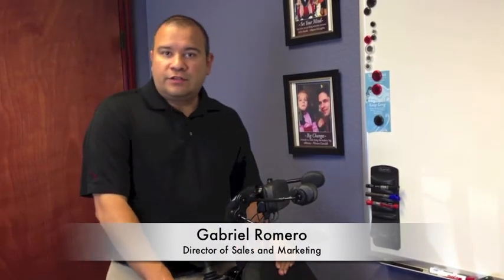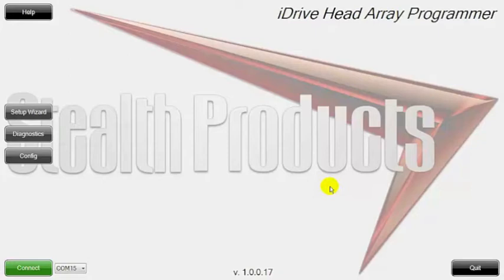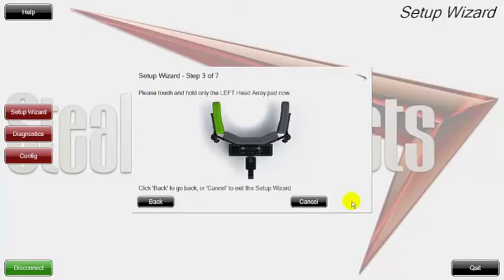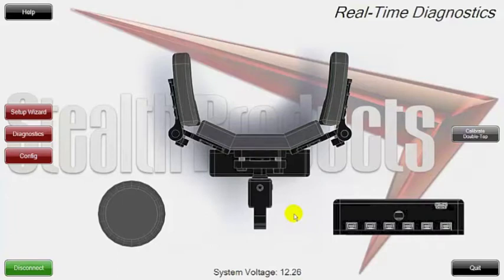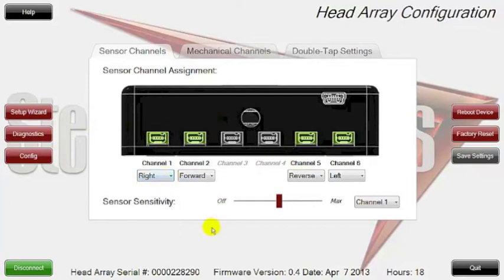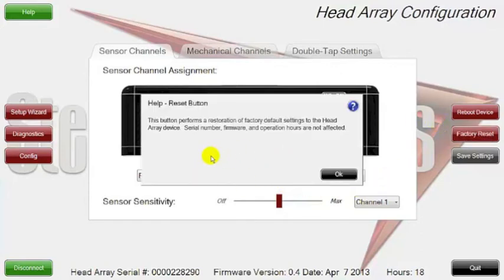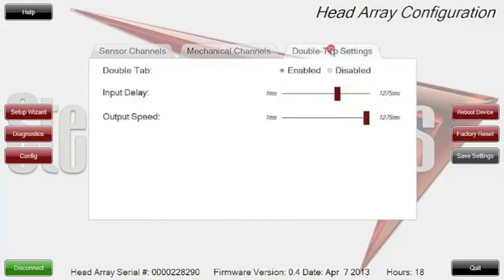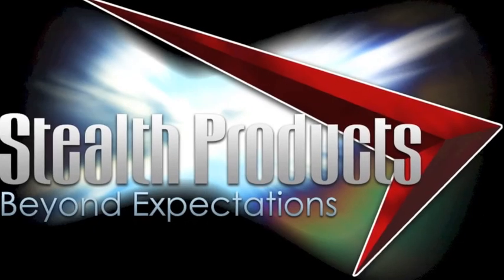Stealth Products iDrive Head Control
Stealth Products is proud to introduce the New i-Drive Head Control System.  In this Video you will learn more about the programming capabilities.